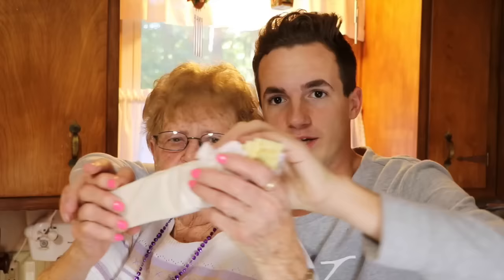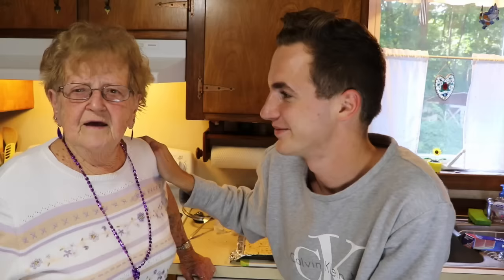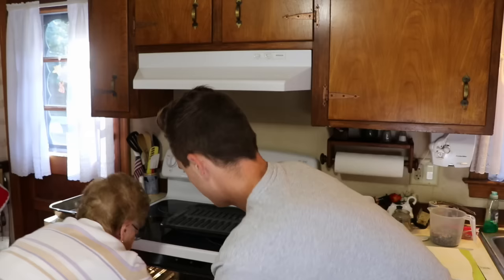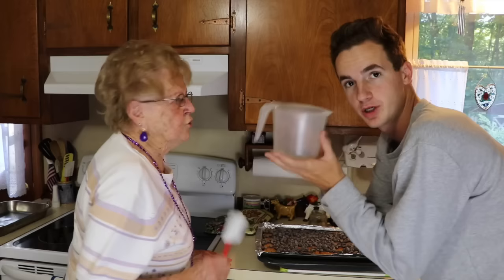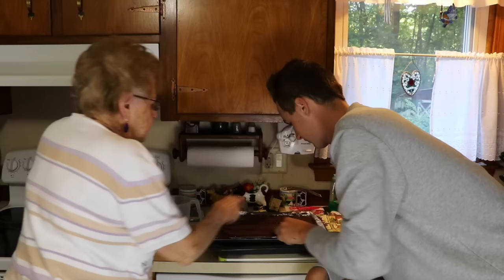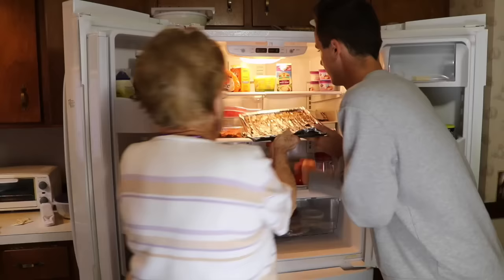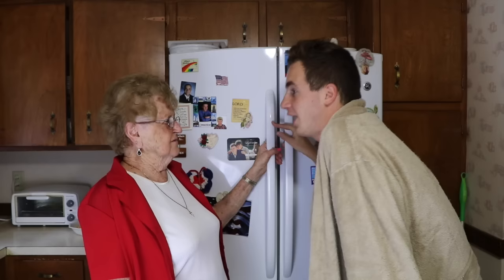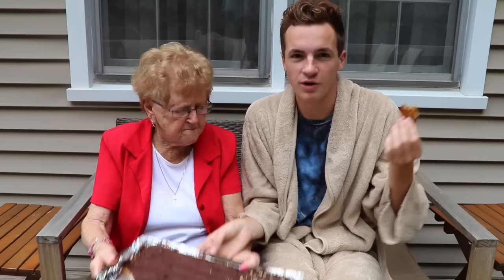HOW TO MAKE GRANDMA'S QUICK & EASY (SECRET) DESSERT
We teach you how to make an easy, cheap dessert item! (salty chocolate bark) !

if your'e a lyft kinda gal, my code is: "KEVIN889005" for free ride.